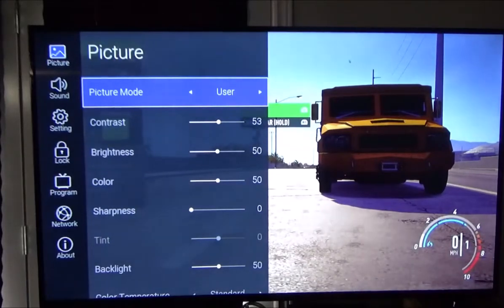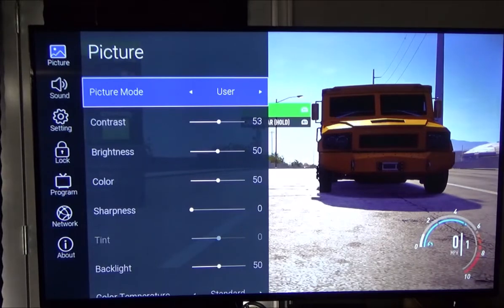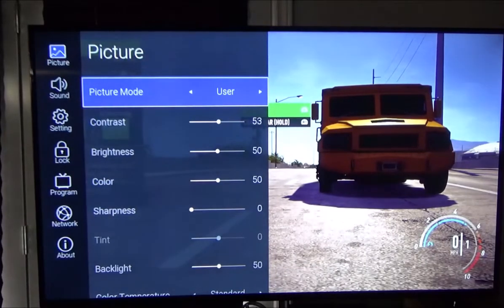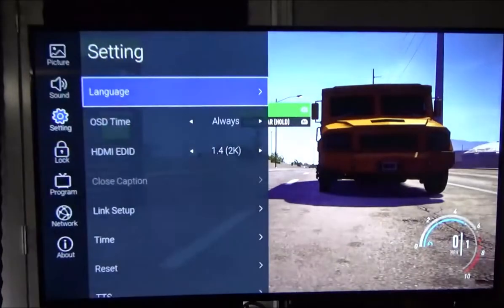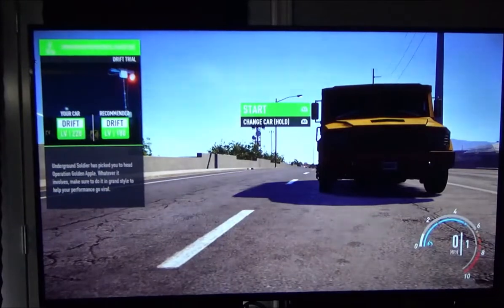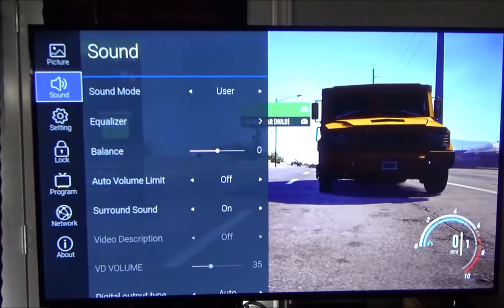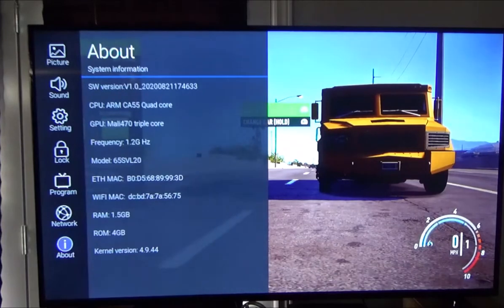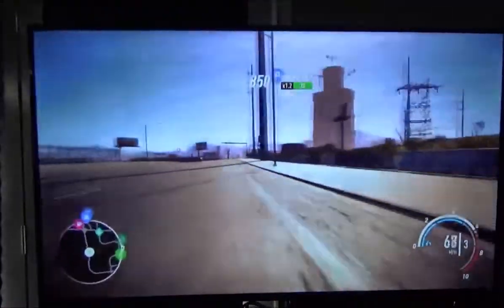Bolva Tv The Best Audio And Video Settings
best picture and sound is with these settings on the bolva tvs